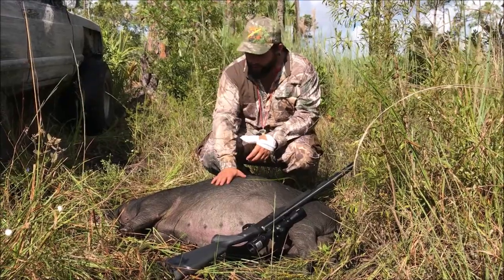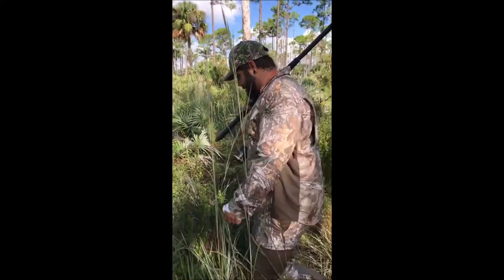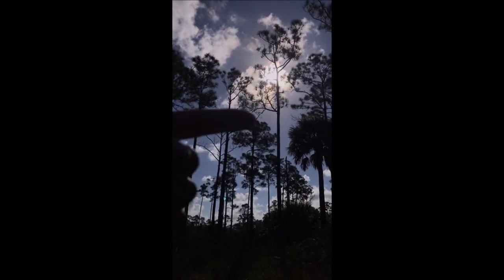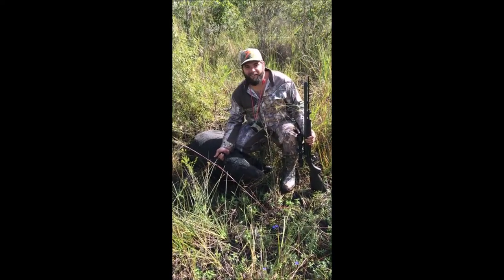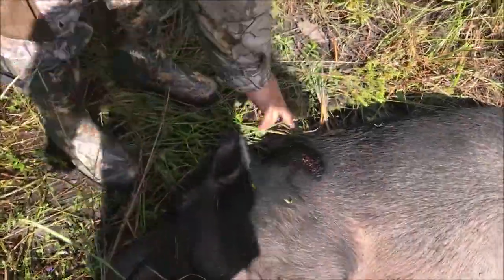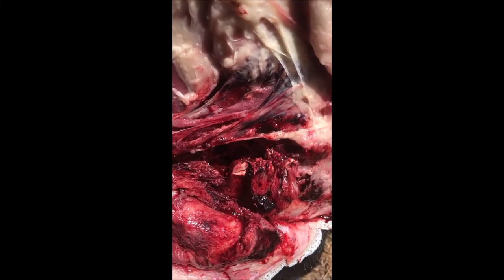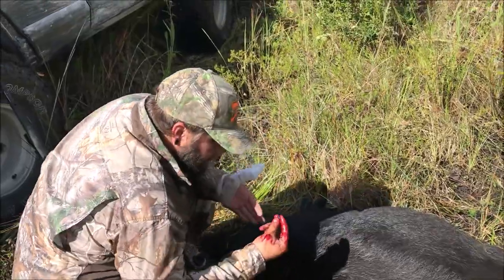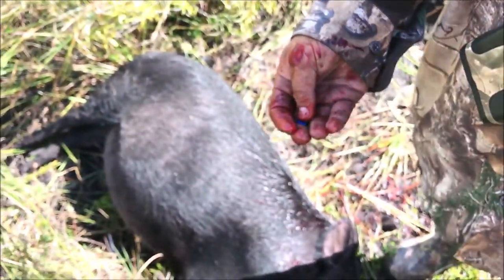BIG HOG DOWN - FLORIDA PUBLIC LAND MUZZLELOADER KILL Barnes Spitfire TMZ (Swamp N Stomp ep. #12)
I shot this fat sow in JW Corbett on opening morning for muzzleloader season. She came out with a friend, and I hesitated to shoot, but as I sat there contemplating 30 ft high in a pine tree comfortable in my summit razor treestand. she started making a run for it and my instincts kicked in. Shot her with my Traditions Buckstalker .50 cal, with a Barnes Spitfire TMZ 250 grain bullet pushed by 100 grains of blackhorn 209 powder. Put it right through her neck behind the skull, instakill. These are the quick and merciful kills that ethical hunters strive for.